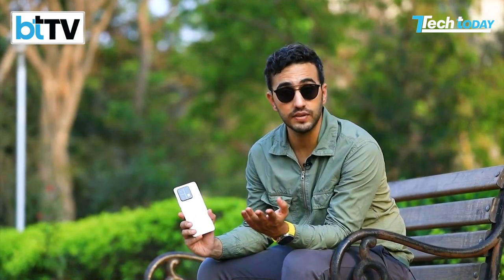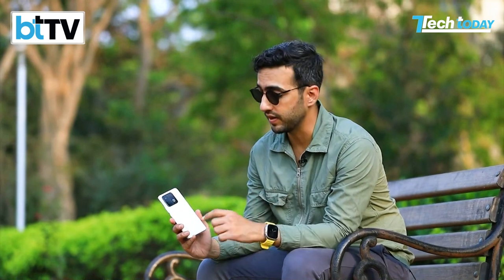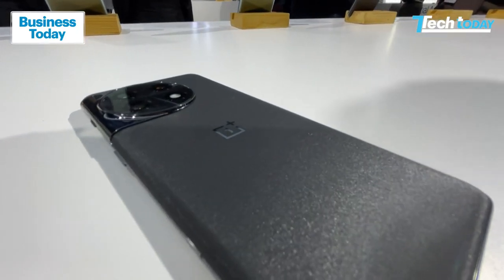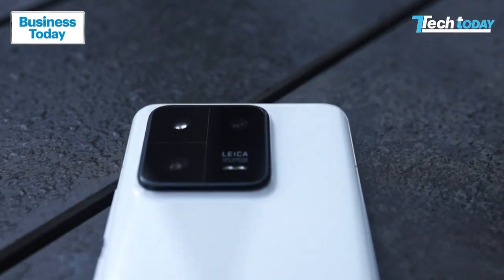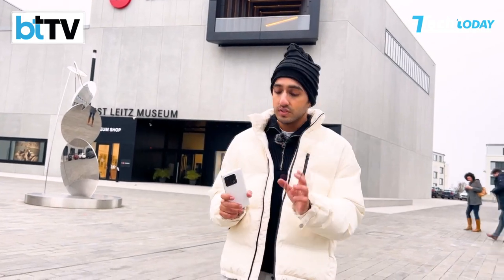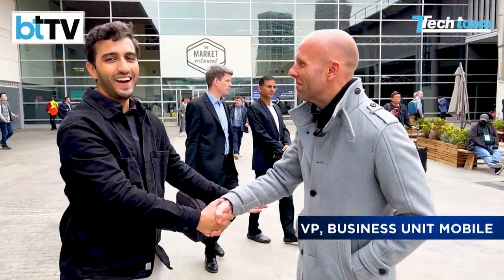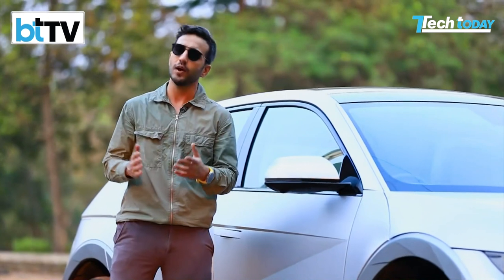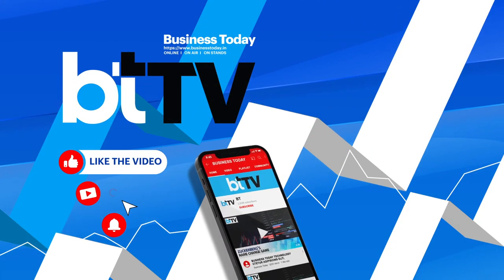Xiaomi 13 Pro With Leica Camera: Best Camera On A Smartphone Yet?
Popular smartphone maker Xiaomi launched its flagship phone - Xiaomi 13 Pro, globally at the Mobile World Congress in Barcelona. The phone highlights a one-inch main sensor, Leica lenses, and 120W fast charging that will give 100% battery in 19 minutes. The real question is - Does the Leica integration make the smartphone the best camera phone? Tech Today’s Aayush Ailawadi got an exclusive opportunity to understand how this engineering partnership works at Leica HQ in Germany and then used the device as Ho's daily driver across Europe. Should Samsung and OnePlus be worried about this new launch? Let’s find out.